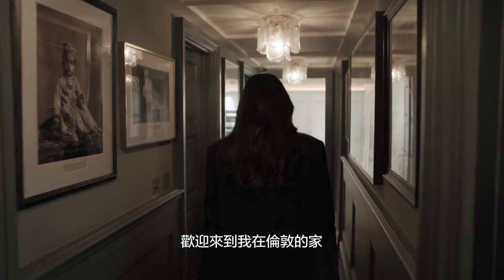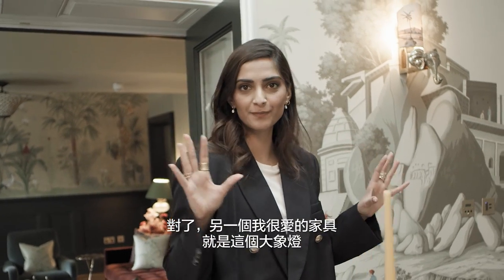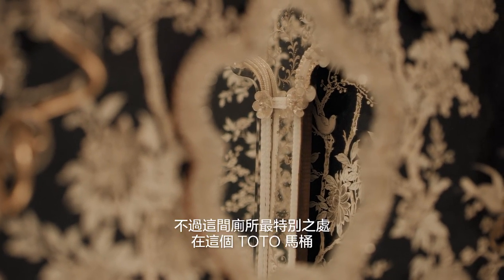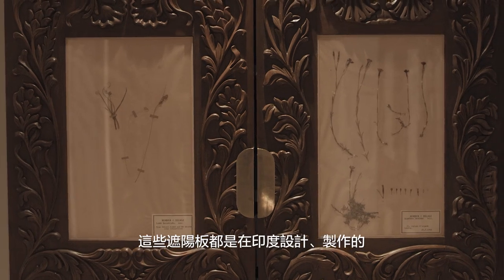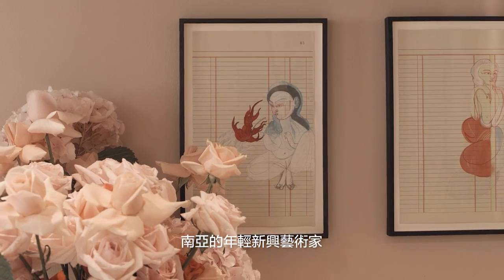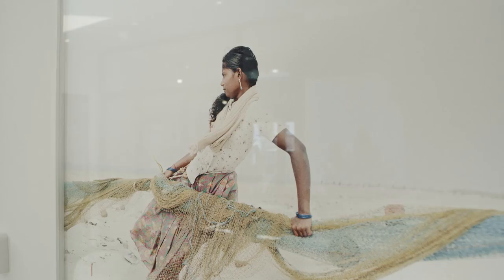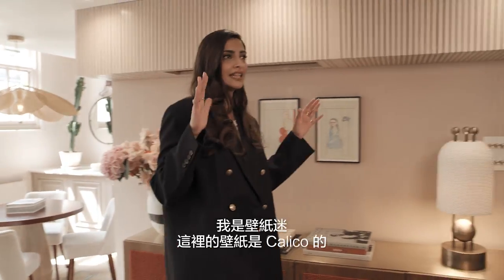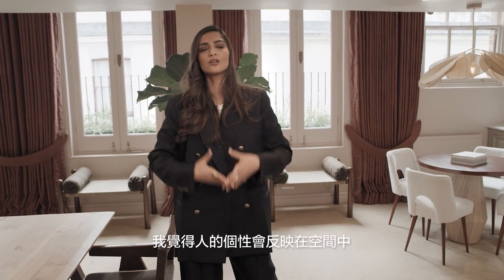寶萊塢女神索南卡普爾 低彩度配色搭出高雅質感豪宅、工作室 Inside Sonam Kapoor Ahuja’s London Townhouse｜打開名人豪宅｜VOGUE Taiwan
別墅陪伴妻子悼念大衛·鮑伊的離開，妻子依然保存有關丈夫的所有擺設
寶來塢明星索娜姆‧卡浦爾‧阿胡賈 Sonam Kapoor Ahuja 帶《AD》Taiwan 參觀她充滿品味的倫敦市區豪宅，以及位於附近、裝修精美的辦公空間。這位印度演員的家色彩繽紛，位於西倫敦充滿時尚氣息的諾丁丘 (Notting Hill)，充分展現了她的風格、個性以及她的根源；「我認為你的住家和辦公室非常能反映你這個人。」這位 36 歲的企業家及慈善家分享了她對deGournay 手繪壁紙的熱愛，以及她非常喜歡收集讓她想到家鄉的作品，還（偷偷）帶《AD》去參觀她的丈夫安南德‧阿胡賈 Anand Ahuja 專用的那層樓。